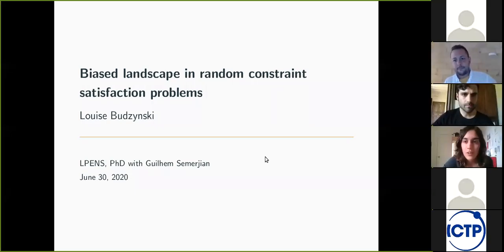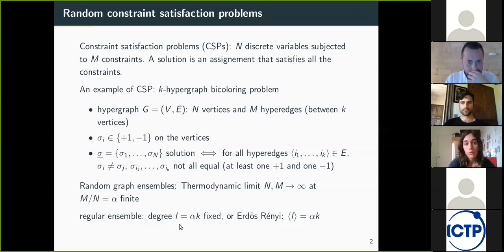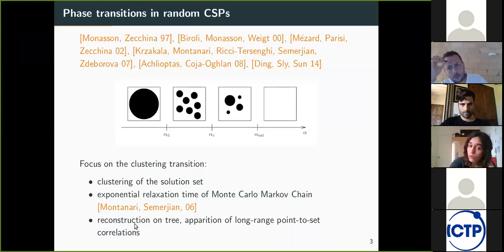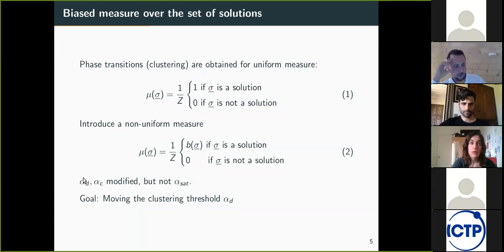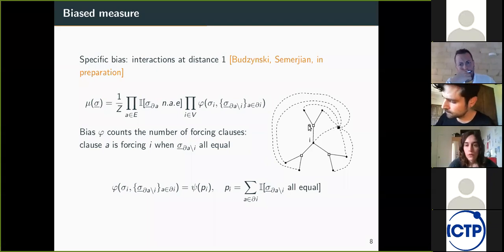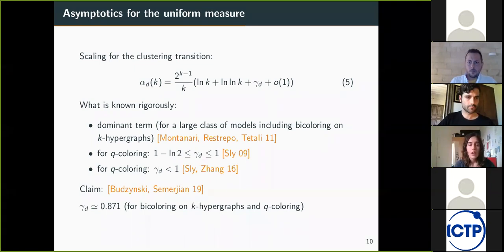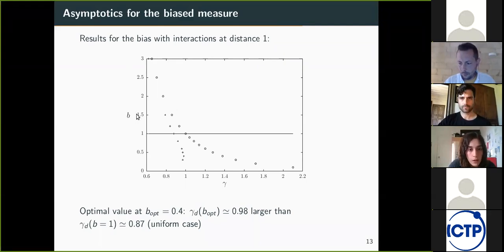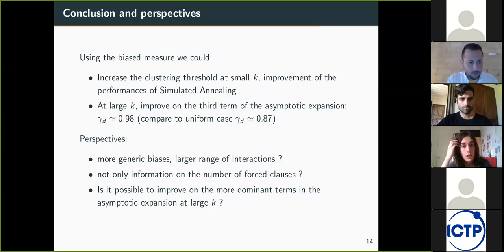Biased landscapes in random Constraint Satisfaction Problems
Speaker: BUDZYNSKI Louise (ENS Paris, France)
2020_06_30-15_15-smr3517.mp4